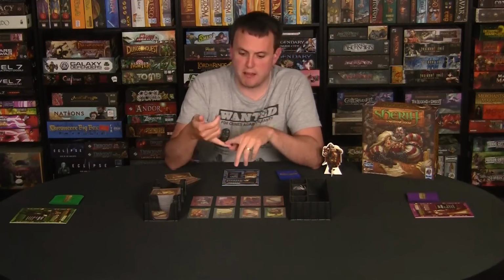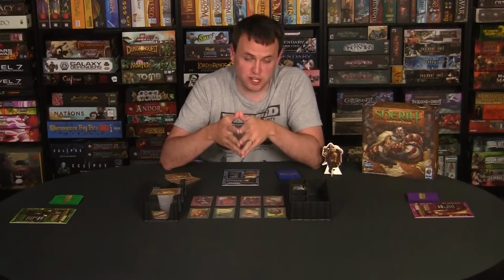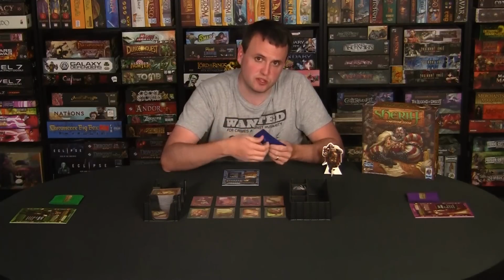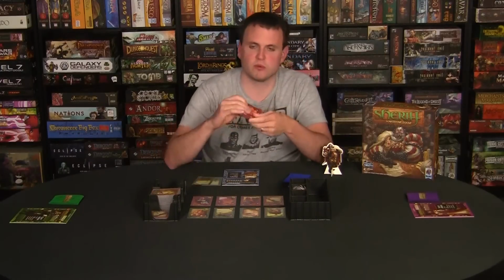Sheriff of Nottingham - Gameplay & Discussion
Today we've got another special episode from Gen Con 2014. This time we were joined by a very special guest, Rodney Smith of Watch It Played! Rodney was kind of enough to spend some time with us as we tried to bluff and bribe our way past the Sheriff of Nottingham!

In this series you'll be joining our group of friends for a post-game discussion of our favorite games. We'll be highlighting exciting moments from the game and cutting to replays during our discussion.

Check out our Facebook page for updates and info in between video uploads!

If you like what you see, we'd love for you to give us a vote on Board Game Links!

INDEX

00:00 - Introduction
01:01 - Game and Rules Overview
04:44 - Tiles and Game Play Montage
05:06 - Post Game Discussion Begins
06:20 - Rodney's Strategy
06:42 - Replay #1 - "Sheriff Rodney at the gates"
09:39 - Thoughts of Card Counts and Bluffing
10:40 - Replay #2 - "Matt's turn as the Sheriff"
12:21 - General Thoughts and Strategies
15:42 - Final Thoughts / Discussion Wrap Up